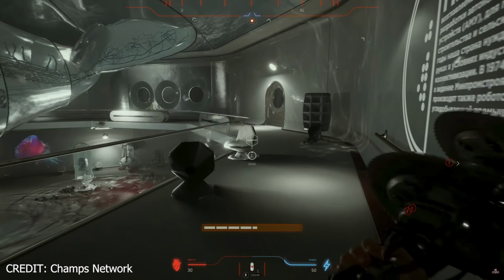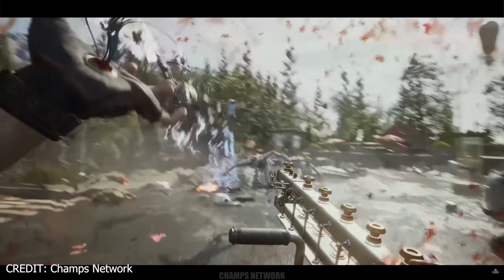Atomic Heart Is Looking Insane!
Today we take a look at the long anticipated game Atomic Heart, this game been in development for a long time an the devs have been teasing everyone with great trailers and gameplay, let see how this game goes!